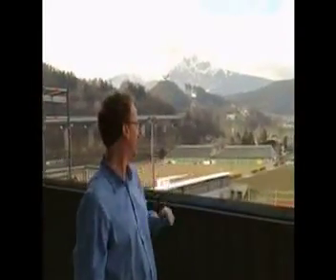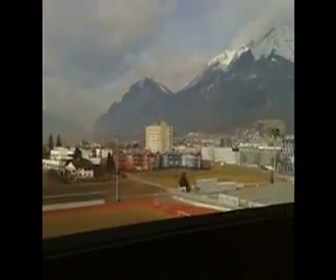euro 2008 stadiums